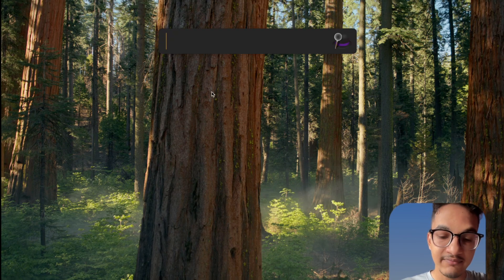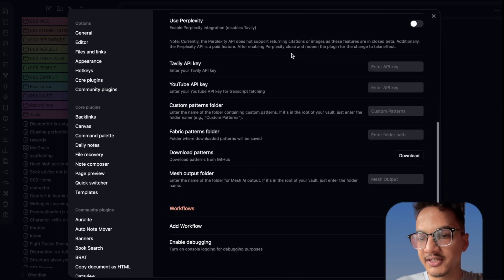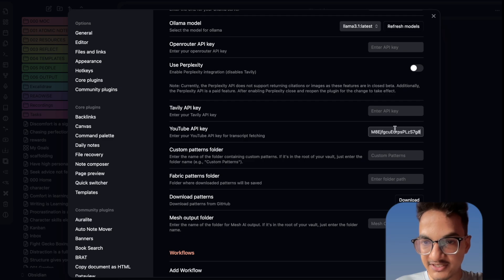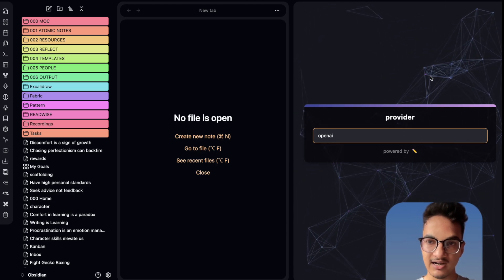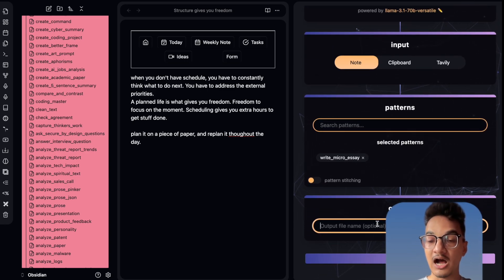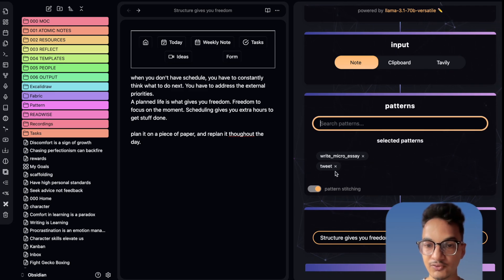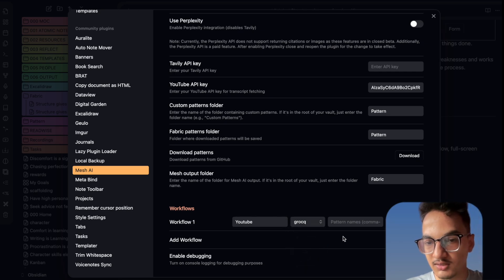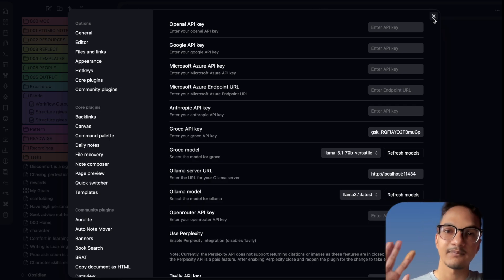Mesh AI: The Obsidian Plugin You Must Be Using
Hi everyone, in this video I am talking about the mesh AI plugin which is one of the best AI plugins for Obsidian. It emulates the Fabric AI tool which I talked about in the previous videos, and it makes it easy to use the Fabric tool like functionality directly within Obsidian so that you can save all of your notes.

//⏰ TIMESTAMPS
00:00 Introduction
01:13 Setting Up Plugin in Obsidian
02:12 Configuring Mesh AI
05:53 Exploring Mesh AI Features
09:46 Pattern Stitching and Workflows
14:05 Conclusion